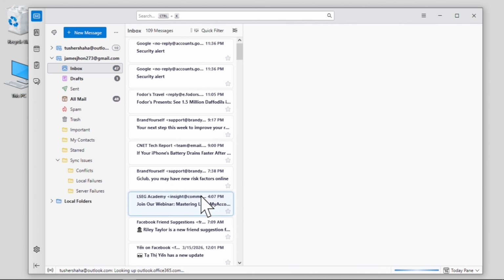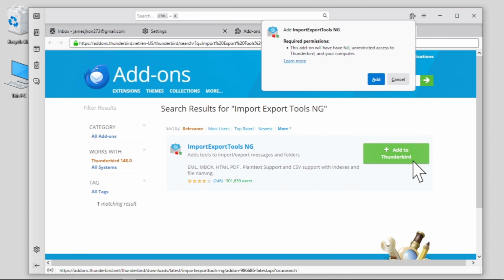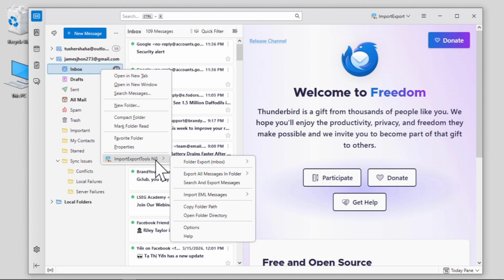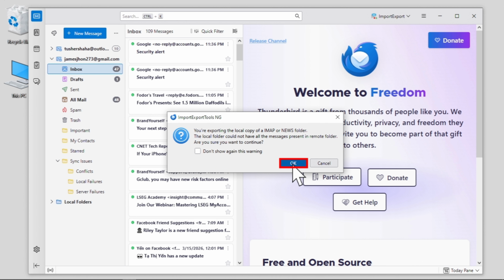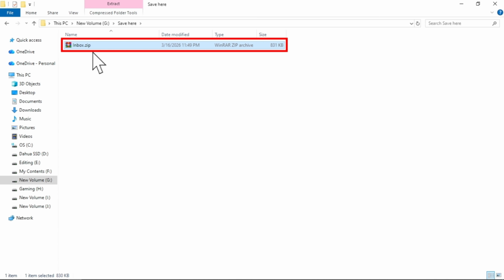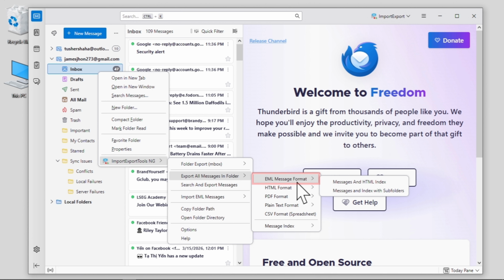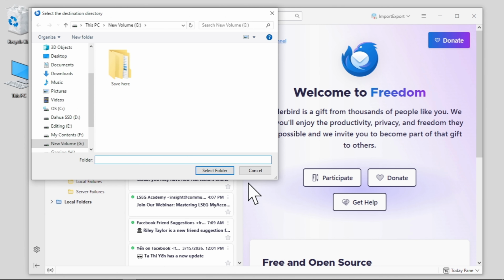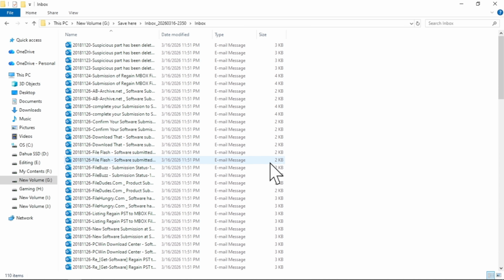How to Backup Mozilla Thunderbird Emails? | Regain Software Official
Looking for a simple way to backup your Mozilla Thunderbird emails? In this video, we will show you step-by-step methods to safely backup Thunderbird emails, profiles, contacts, and account settings. Whether you want to protect your important emails from accidental deletion, system crashes, or data loss, this tutorial will help you create a secure Thunderbird email backup quickly and easily.

This tutorial is perfect for beginners, professionals, and anyone who wants to keep their Thunderbird email data secure and accessible at all times.